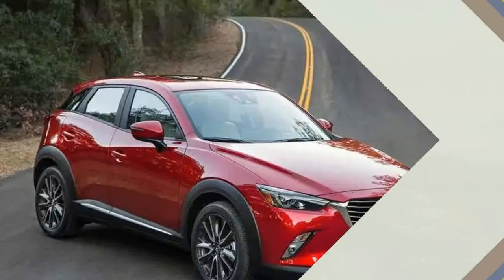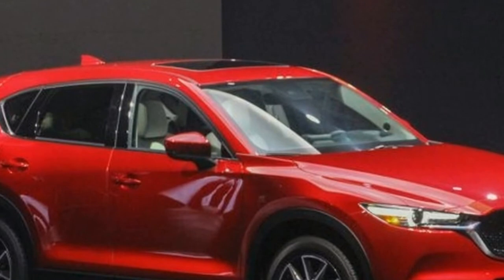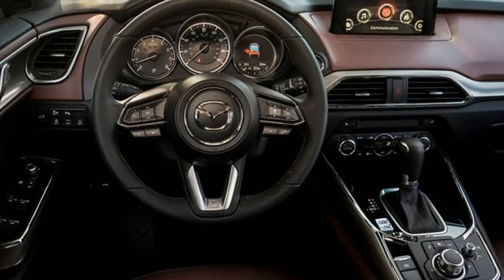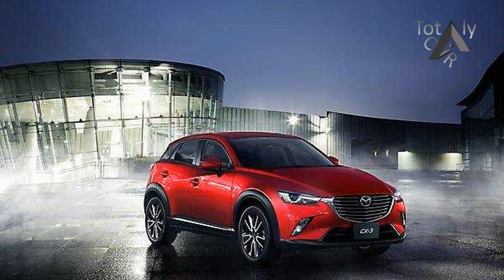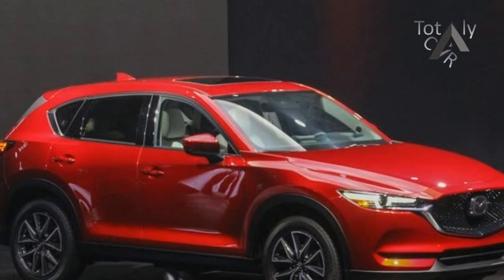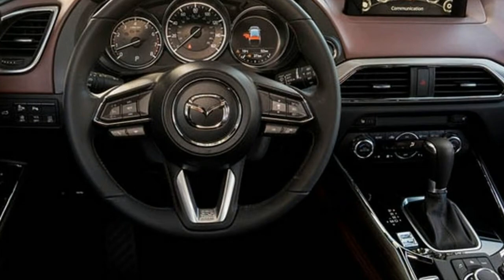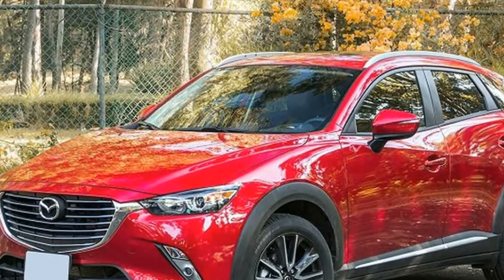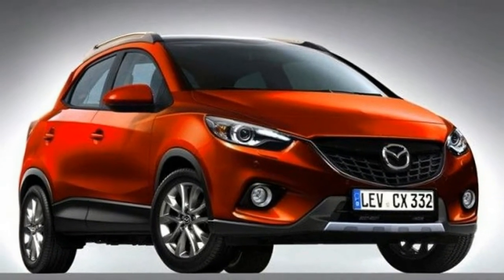HOT INFO!!!2019 Mazda Cx 3 Price & Spec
HOT INFO!!!2019 Mazda Cx 3 Price & Spec -  After knocking out its first two years on the market, Mazda’s subcompact crossover will receive its inaugural round of significant updates. The 2018 Mazda CX-3 is rolling out to dealerships nationwide with new features and an upgraded chassis, as well as a small price bump.

Popular Post !